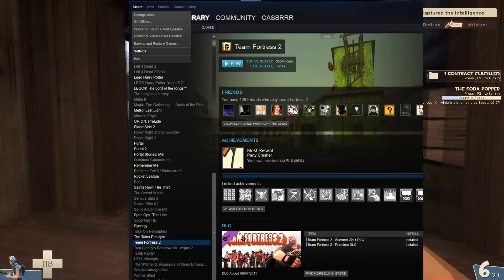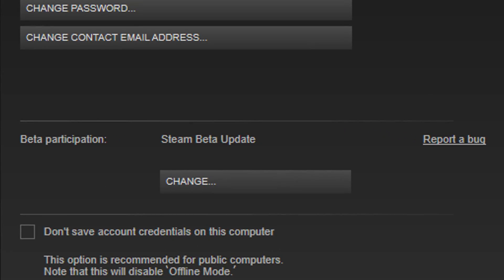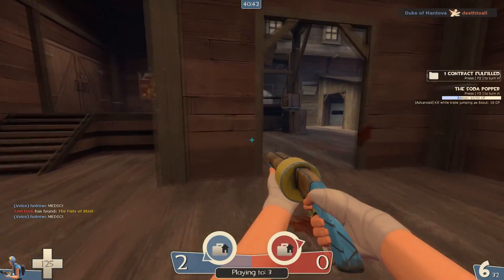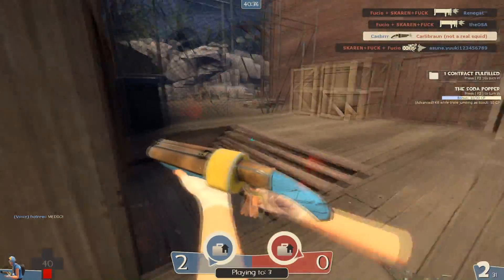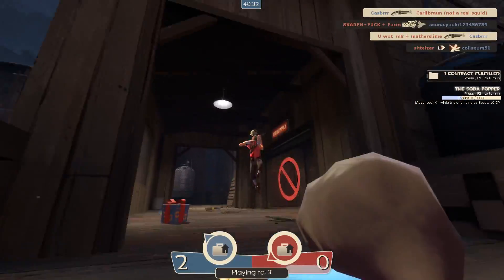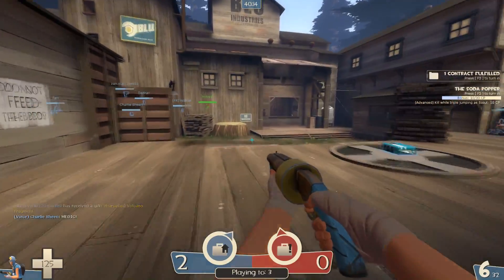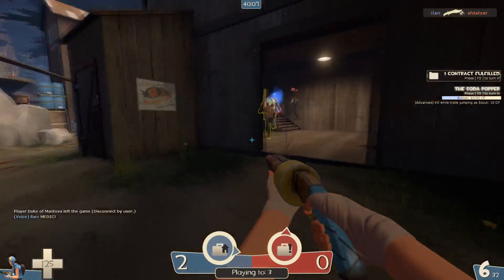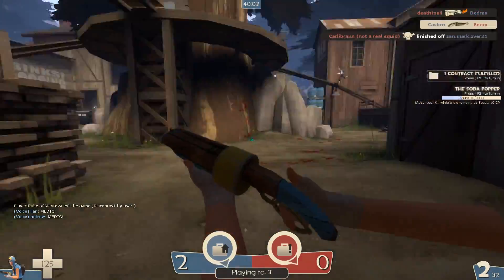TF2: Tough Break FPS Drop (Potential Performance Fix)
If you have a noticed a drop in your frames per second (FPS) since the Tough Break update, then this solution *may* work for you. Unfortunately it won't work for everyone, but it has improved performance for many!

You simply need to go into Steam and opt out of the Steam Client Beta. This will then turn off unnecessary background features of Steam which are active while you are playing a game which indirectly drain your FPS.

Credit to my buddy Mac and Powindahh on Reddit for bringing this to public attention

I love feedback, good and bad, so please let me know what you think!